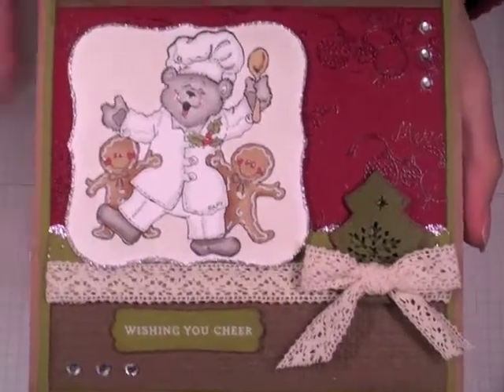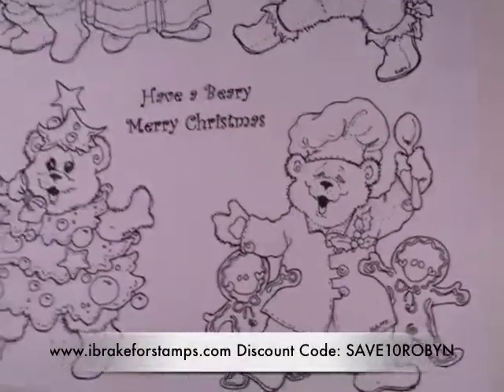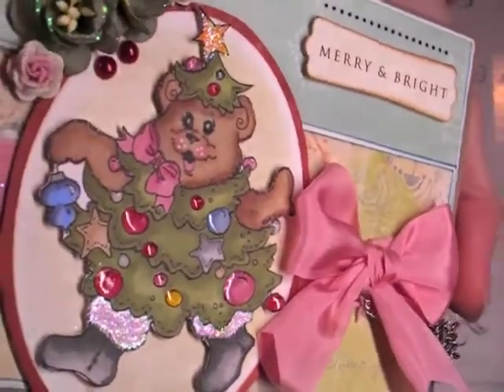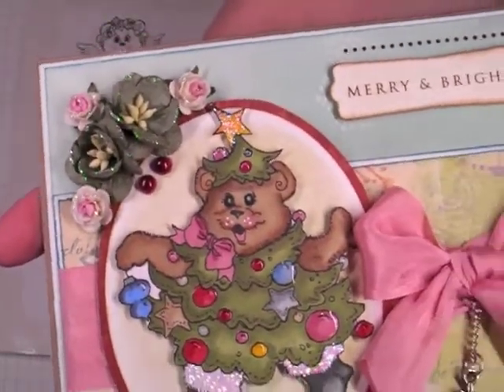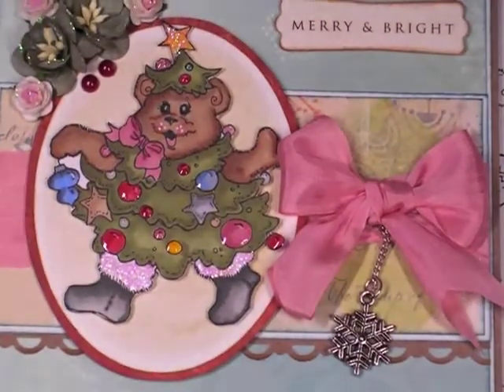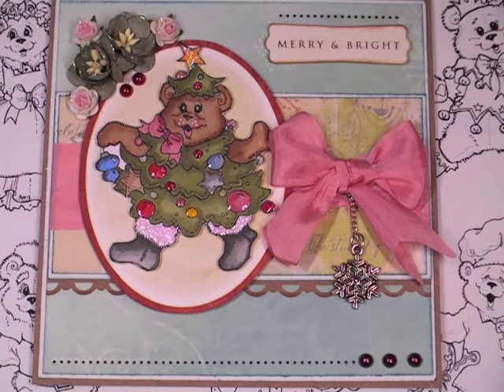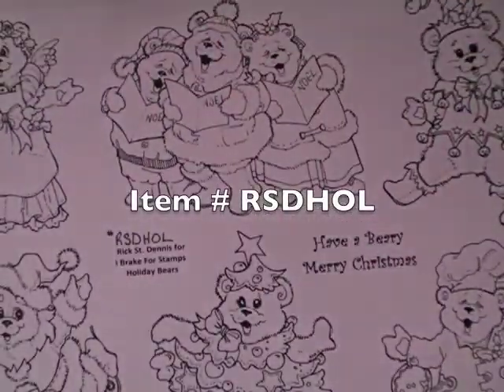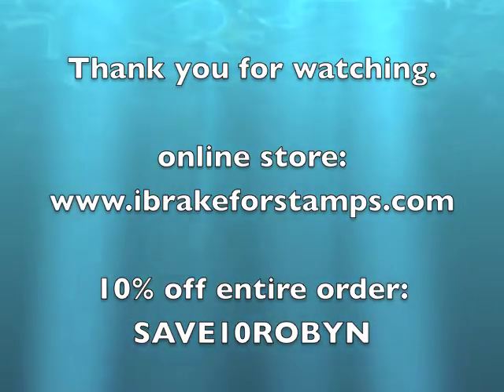Handmade Christmas Card with Comical Bear in Tree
=) In this video, I share a handmade Christmas card that I created.  If you enjoy this video, I hope that you'll consider giving it a "thumbs up".